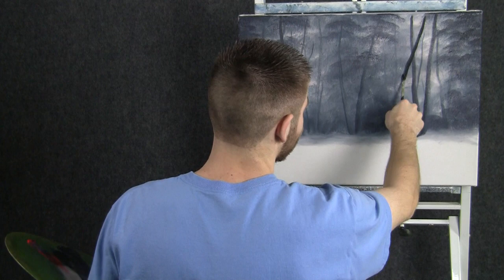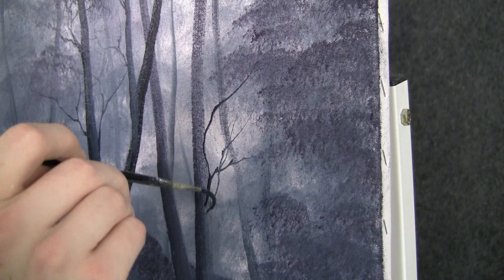Paint with Kevin - "Oil Painting For Beginners No.3" Trailer DVD